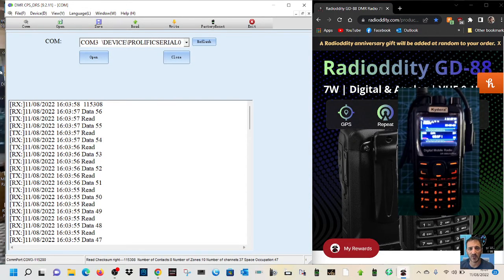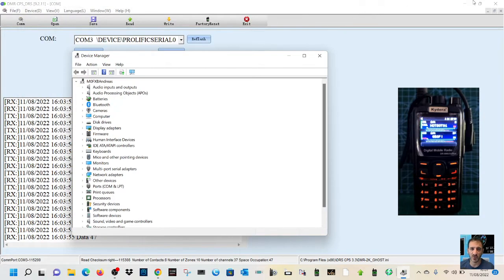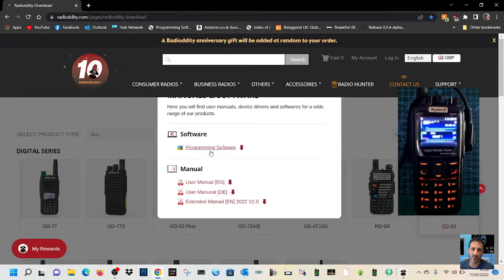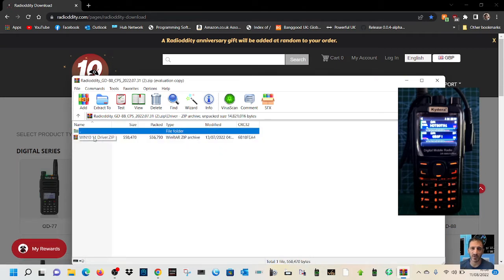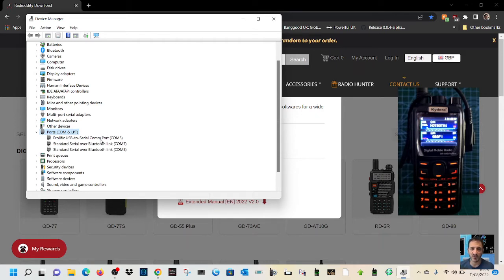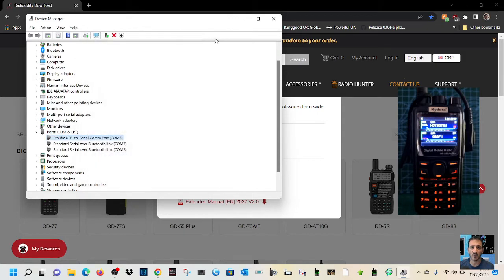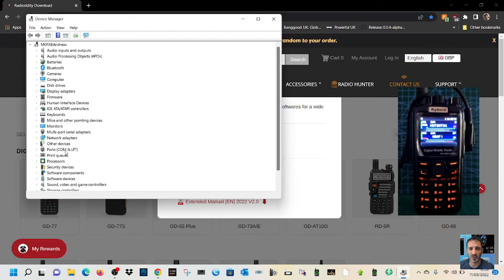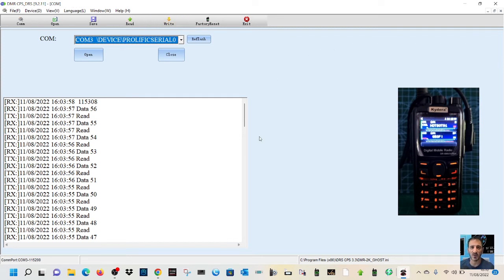RADIODDITY GD-88 USB Cable Data Error- Fix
Com Port Numbere above 9 can give an error just change tye number in properties .